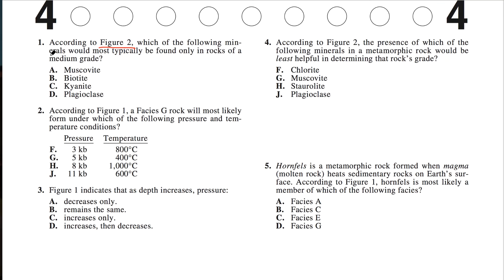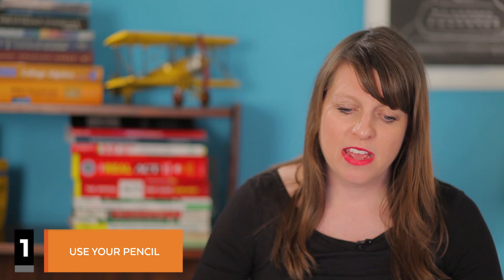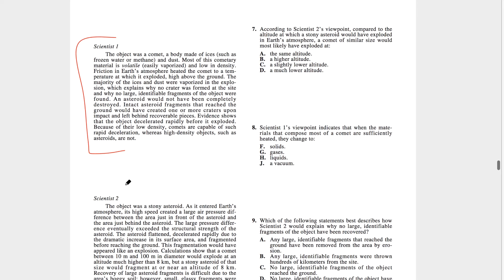ACT® Science Strategies: 3 Ways You Can Hack the Science Section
Need extra practice for the ACT?  🧐Get the help you need from professional tutors!

Taking the ACT® soon and not feeling so confident in the science section? Feeling anxious despite the fact that you've studied pretty hard, or maybe not at all? WELL, wherever you are in your ACT® Prep, here are 3 strategies while taking the ACT® Science Section to save time, choose the right answers, and improve your overall score!

Studying for the upcoming ACT®? Get in-depth video test prep from perfect scoring college admissions tutor Brooke Hanson!